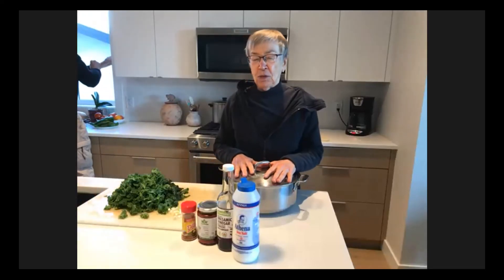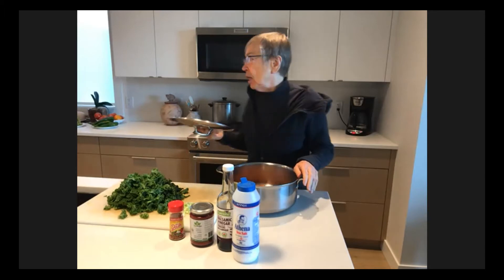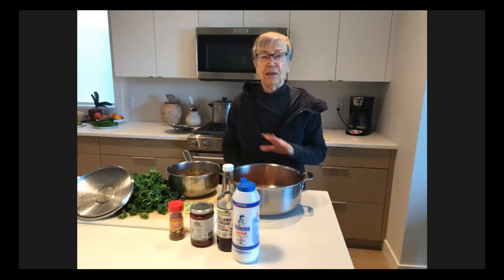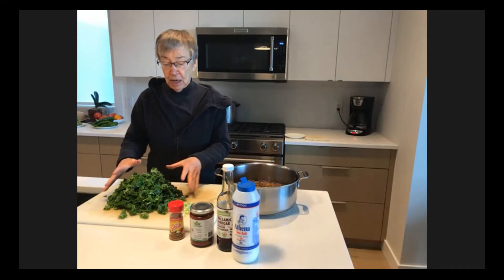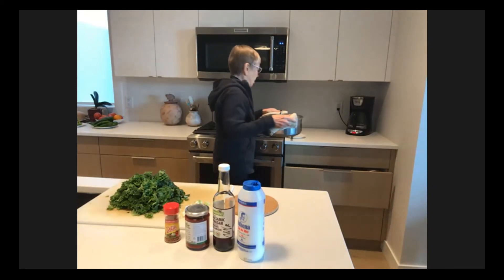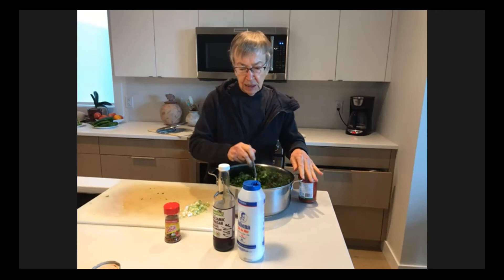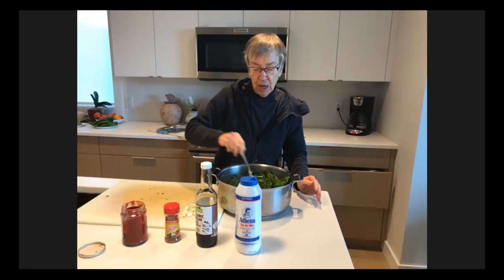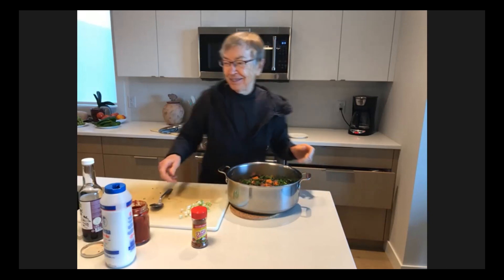Oil Free Lentils